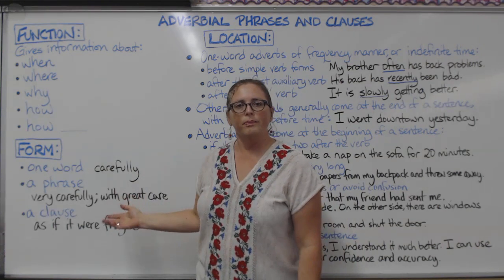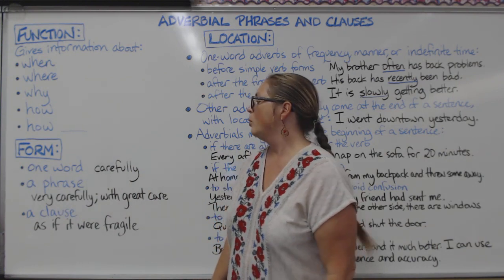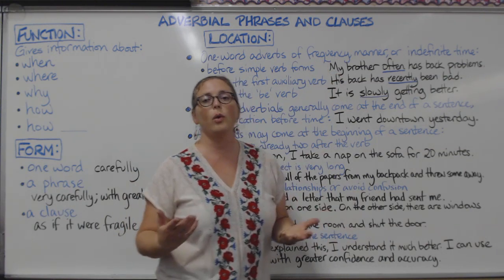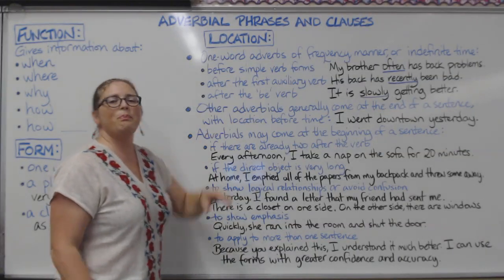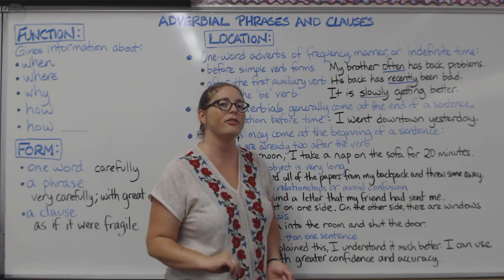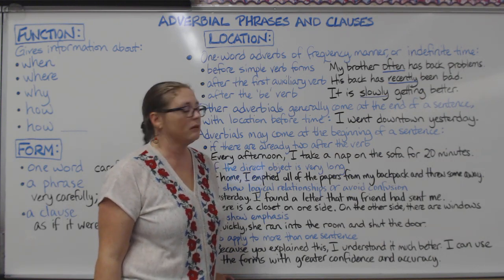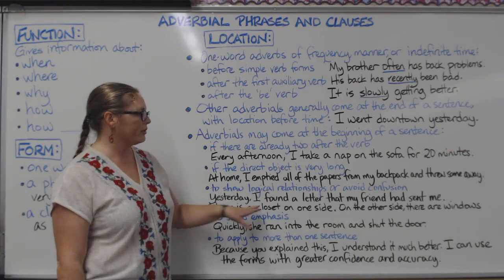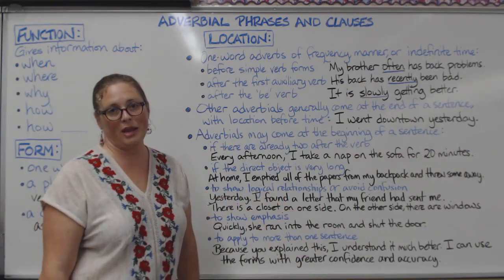Adverbial Phrases and Clauses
This video gives an overview of adverbials in English: their functions, forms, and locations within a sentence.